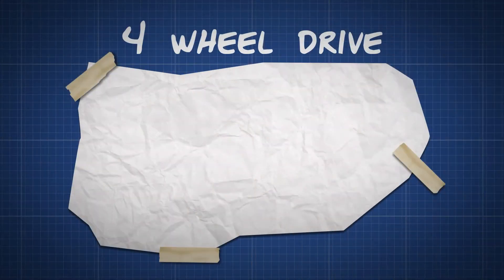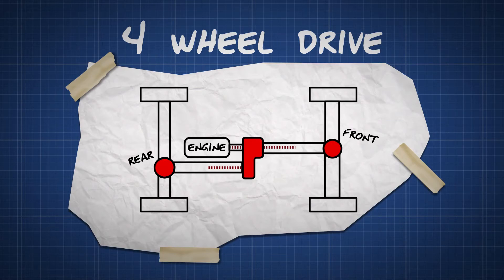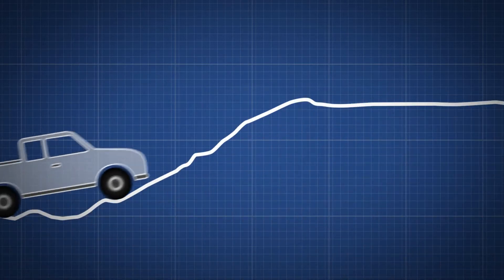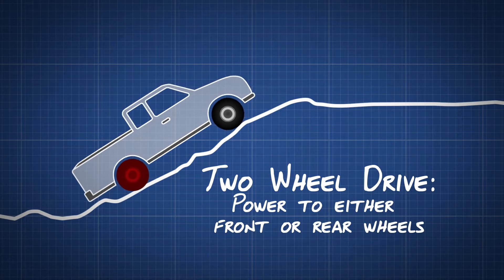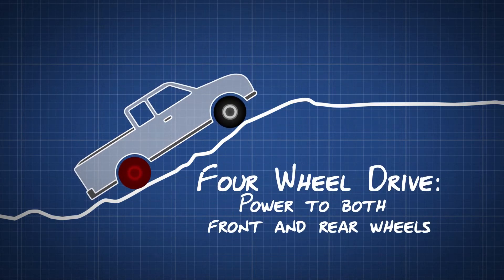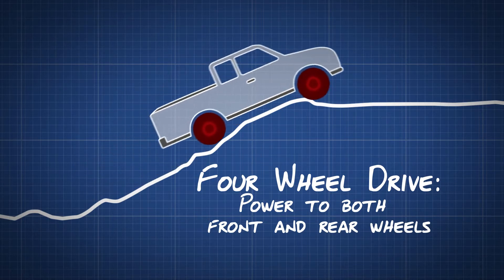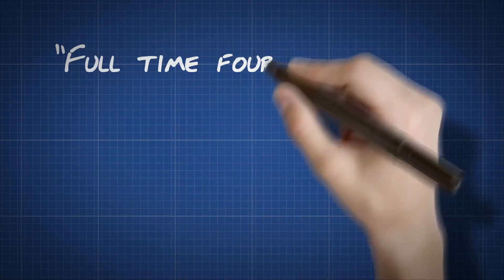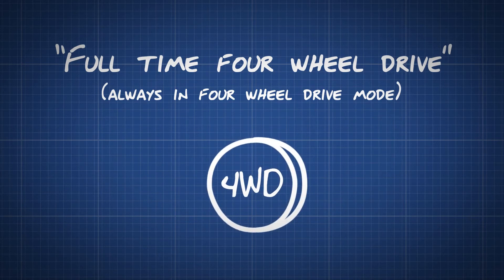How Four Wheel Drive Works - Dummies Guide Video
Want to know how four wheel drive works? Check out this easy to follow 60 second dummies guide from Unipart Car Care Centres.